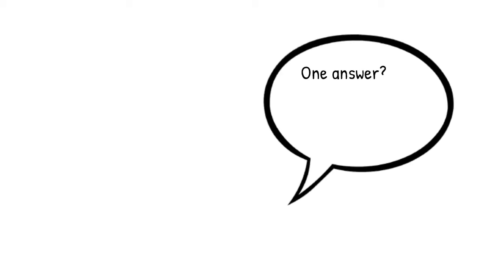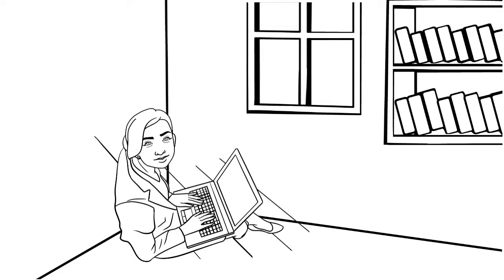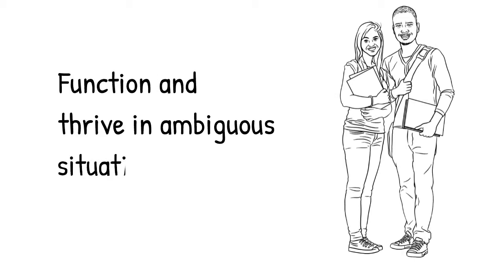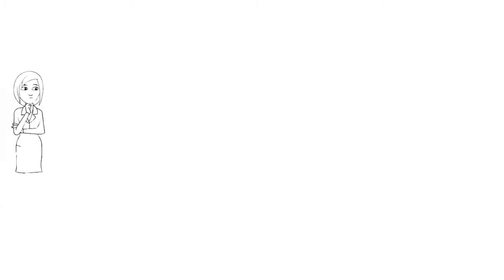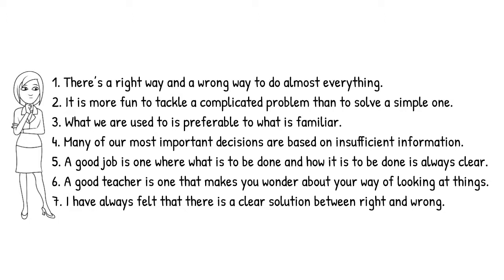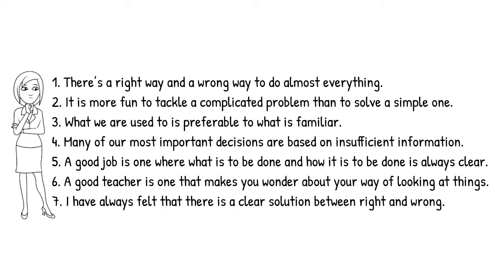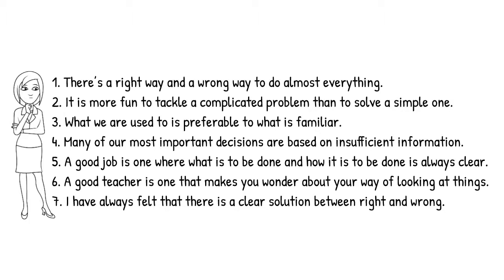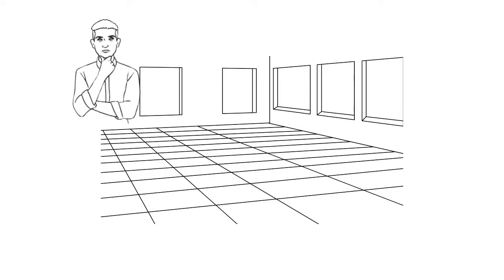Ambiguity Tolerance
How can learning to manage ambiguous situations help you?  In this video, you will about practices to increase your skills in tolerating ambiguity